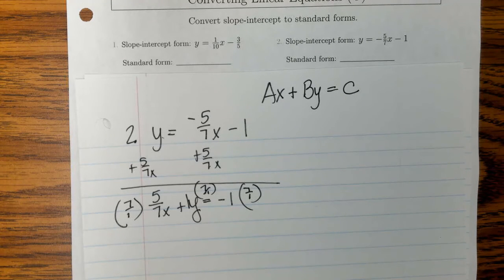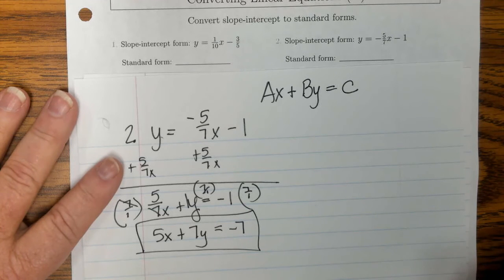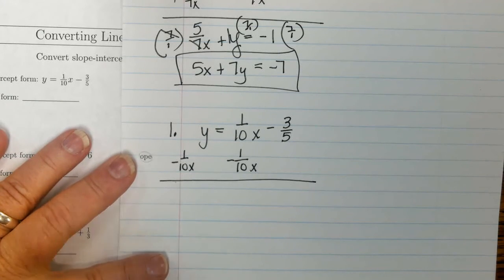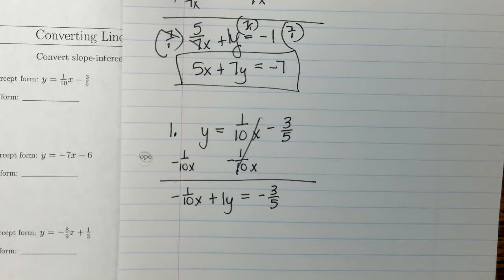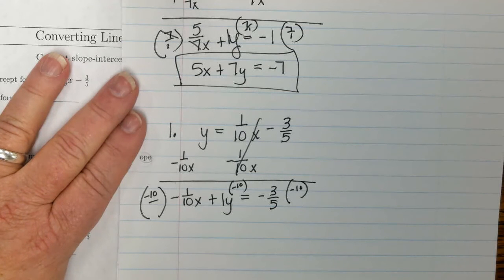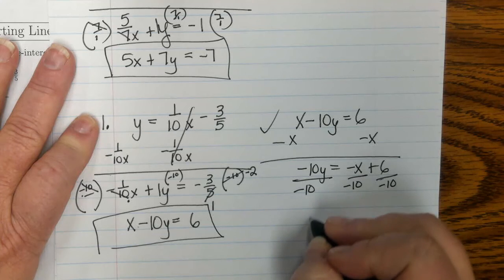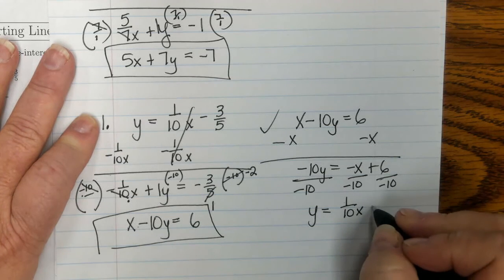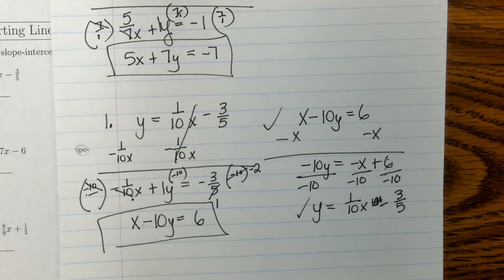Slope intercept to Standard #2